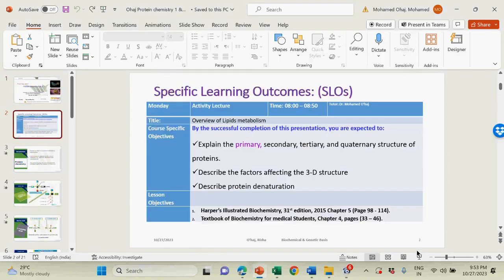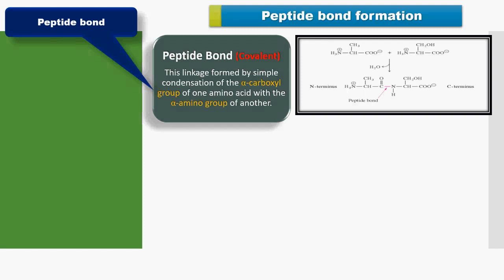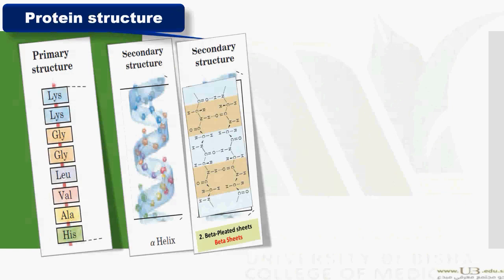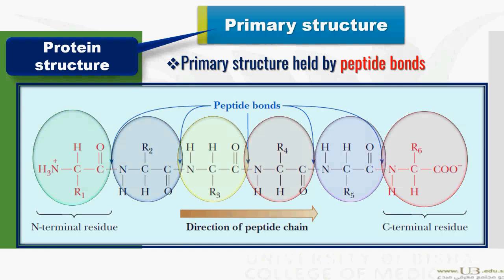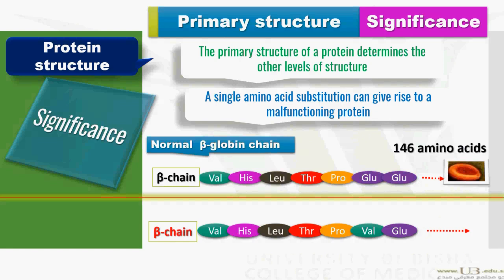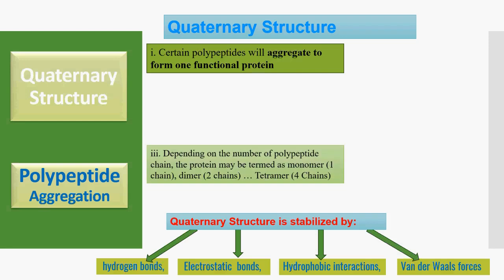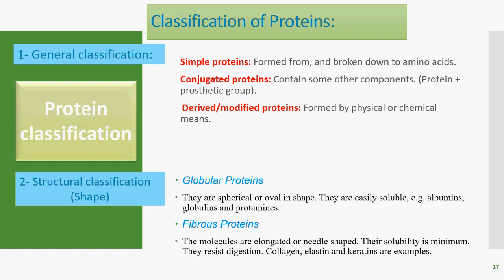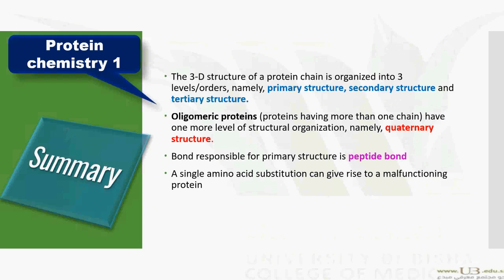Protein Chemistry 1&2/ Biochemistry/ Dr.Mohammed Ohaj/ 27-10-23